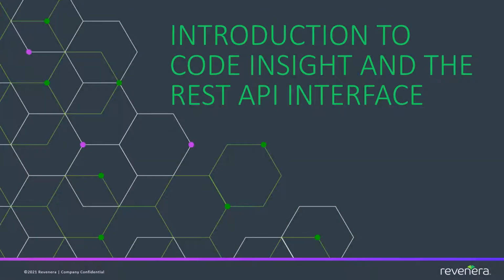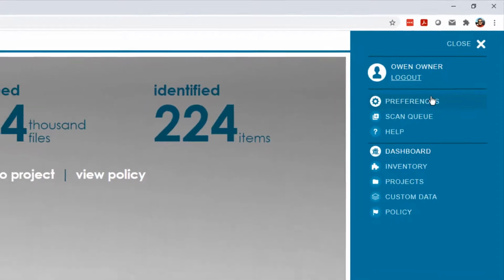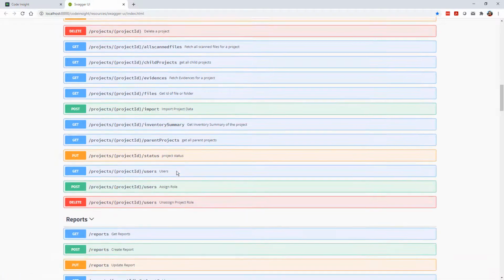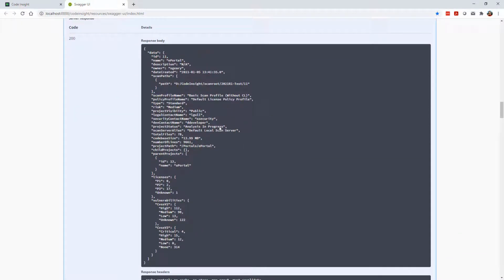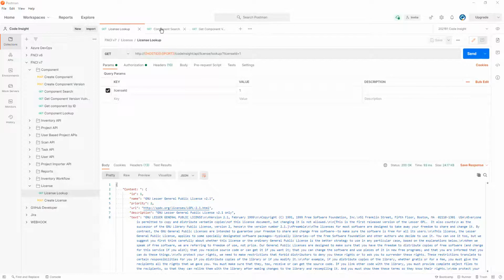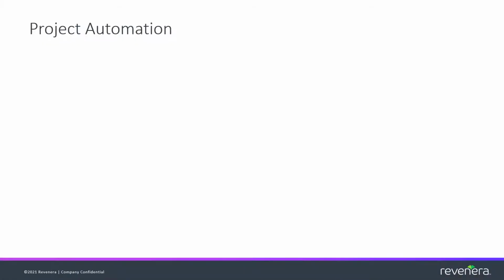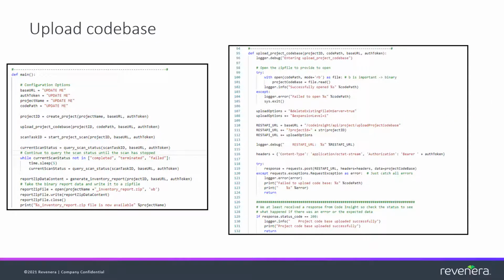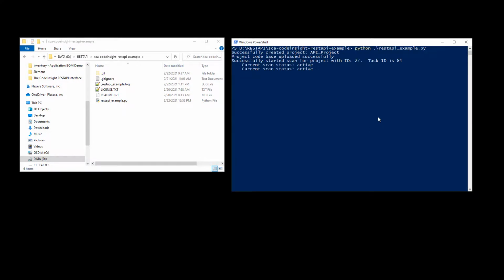Code Insight REST API Interface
Code Insight is an automated code scanning tool that helps software companies manager license compliance, security, and IP risk as a result of open source use. Code Insight provides a REST API interface—a language agnostic programmatic interface to manage projects, extract data, automate processes, and integrate with external systems. This demo walks users through how to create an authorization token, how to access and use Swagger documentation (examples), setting up system queries via the data library lookup, and offers an example program to automate project creation, code upload, initiating a project scan, and creating a report.